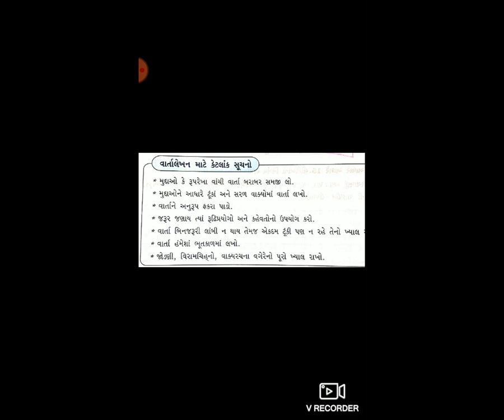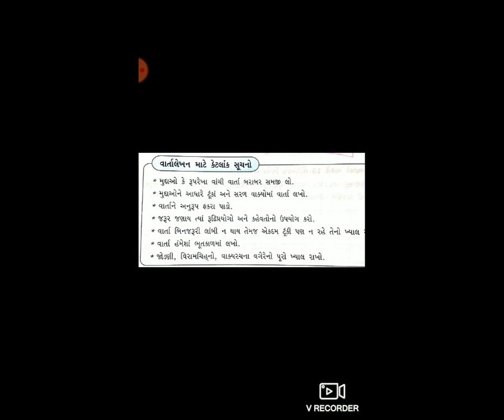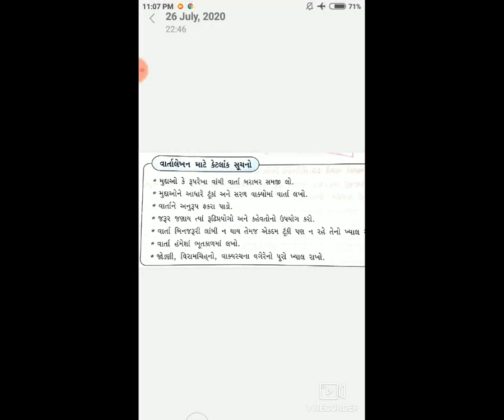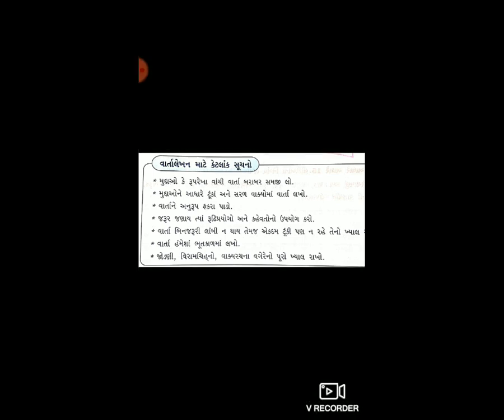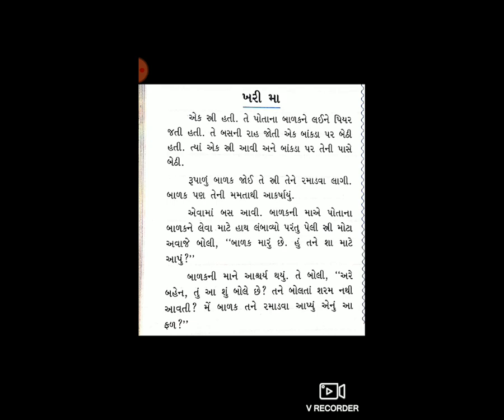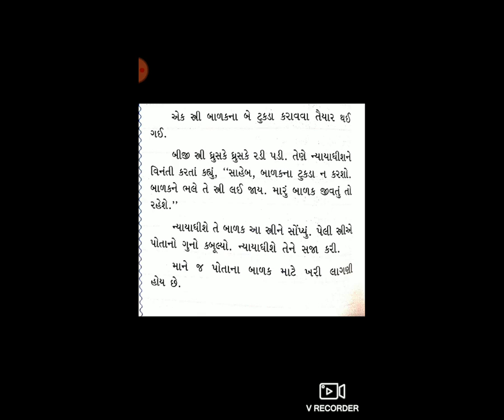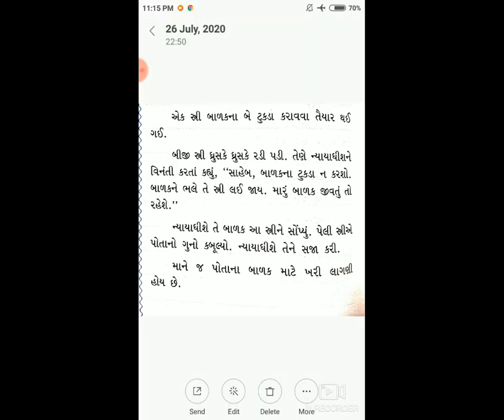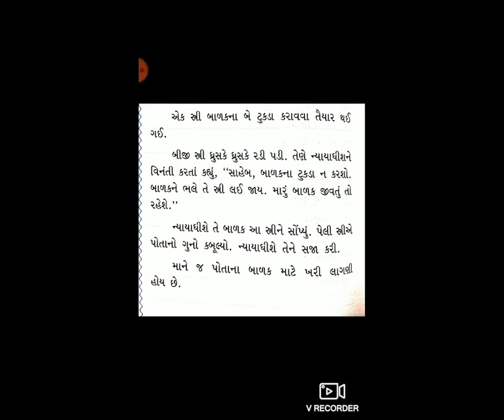2 STD 7 GM SUB GUJRATI CH VARTA LEKHAN BY HARSHABEN JOSHI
2 STD 7 GM SUB GUJRATI CH VARTA LEKHAN BY HARSHABEN JOSHI